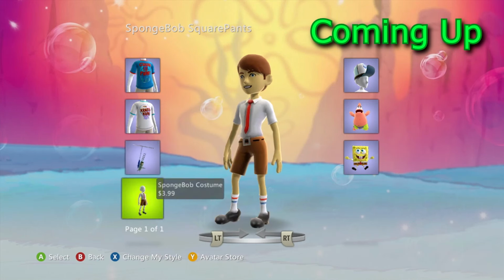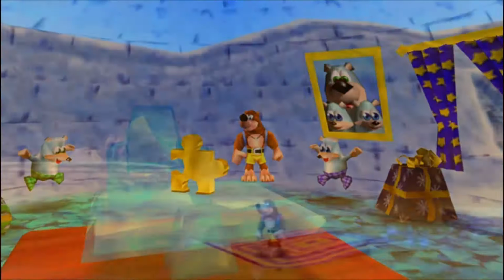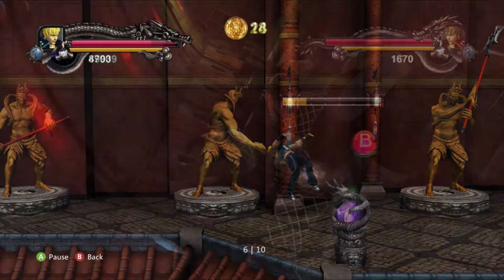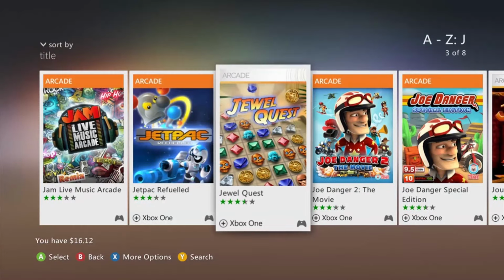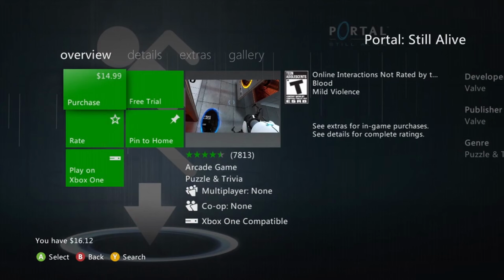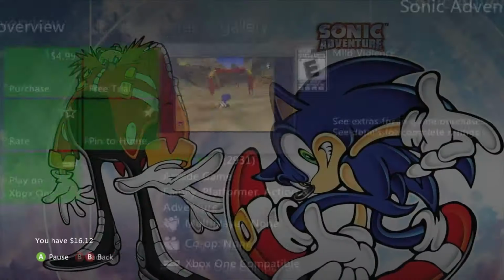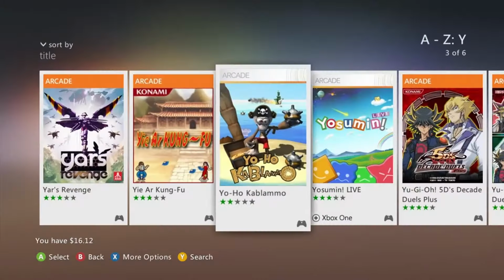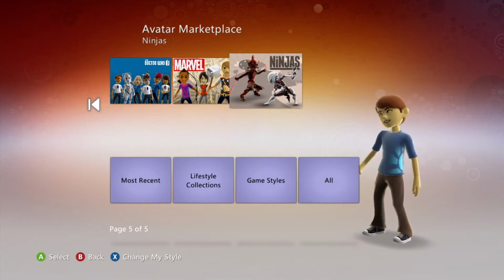Xbox 360 Marketplace Full Tour - CLOSING SOON!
The Xbox 360 was one of the earliest consoles to offer a wide selection of games that could be purchased and downloaded digitally over the internet. The Xbox 360 Live Marketplace was a place to shop for retro games, indie games, arcade ports, and all sorts of other awesome content.

Unfortunately, as it seems all online services at some point do, the store will be closing down on July 29th, 2024. While some games may be multiplatform or be accompanied by physical releases, there certainly are some exclusives that after that date may become inaccessible forever! Today we're browsing through the entirety of what the Xbox 360 Live Marketplace has to offer, and even making a couple of purchases along the way.

A very Special Thanks to:
-Abdulla Mahboub
-Christopher Conte
-Justatreeandall
-Max Howard
-Phillip Shinn
-Scottlinux
-Tealgamemaster
-TheGreenLightningMRT
-Wayoshi
-Wayne Smith